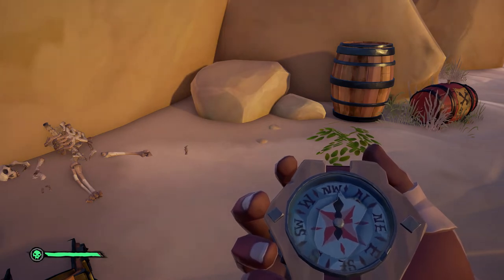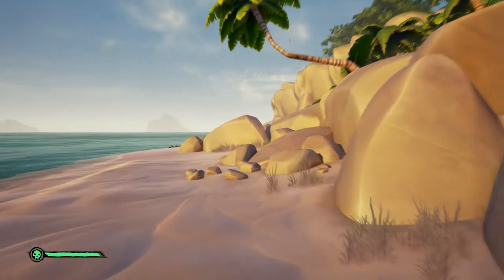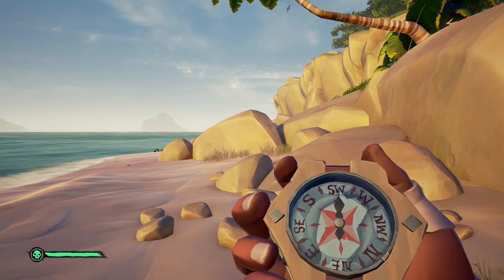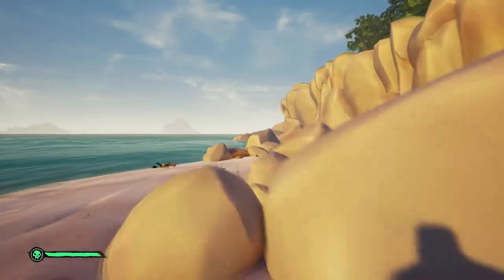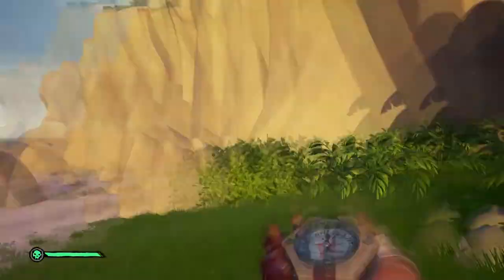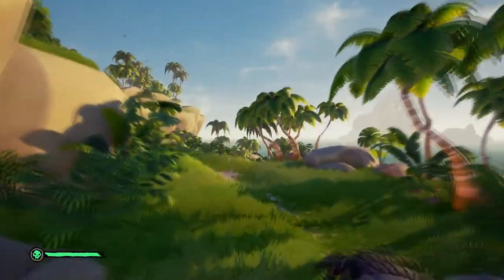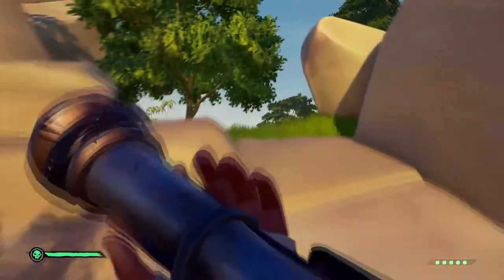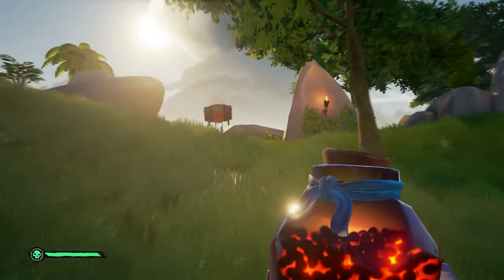All Cannon Cove Riddles Guide | Sea Of Thieves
Campfire Near the Cave - 2:03

Fallen Climber - 2:12

Forbidden Tomes - 2:21

Forgotten Castaway - 2:31

Giant’s Stone - 2:43

Impaled Adventurer - 3:04

Unfortunate Explorer By Rowboat - 3:17

Monstrous Foe - 3:28